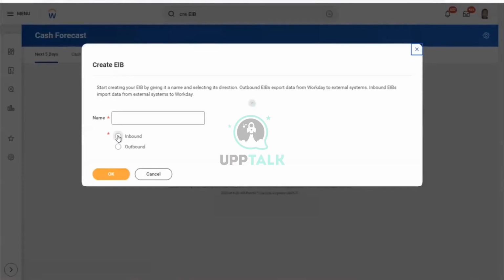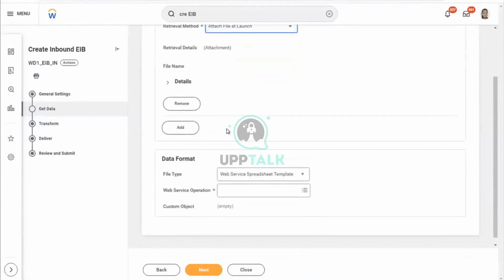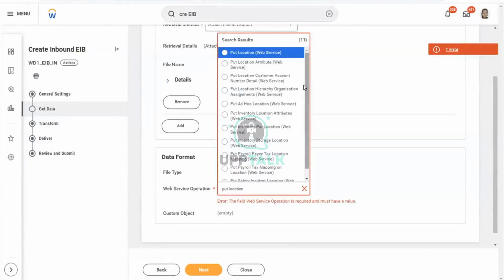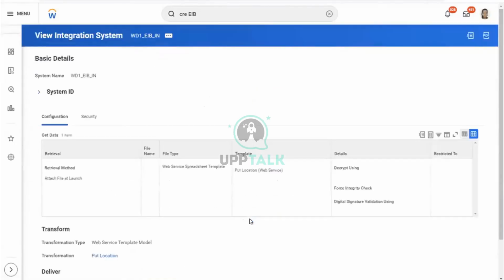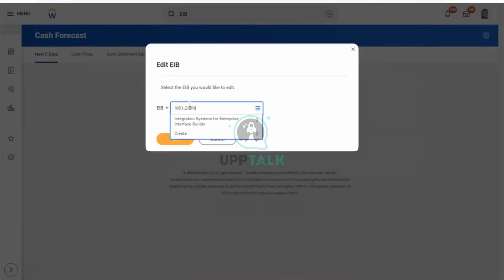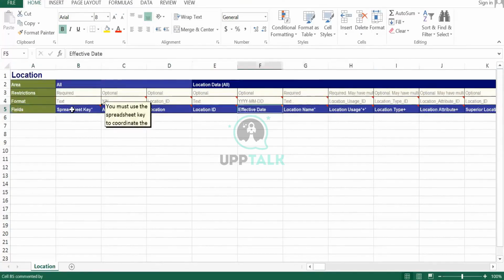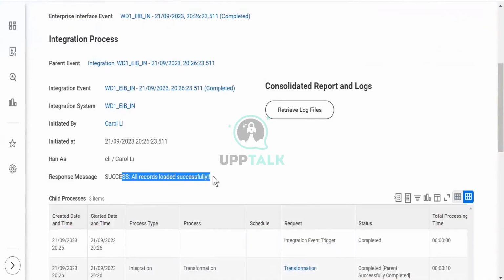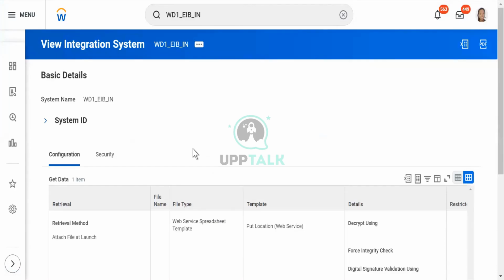Workday Integration Web Services and EIB | Workday Integration Training | UppTalk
🔗 For all the details about the course, go to the UppTalk

This is your full guide to Workday Integration Web Services and EIB, as well as Workday Integration Training, Workday, and UppTalk! 🚀 This video will teach you everything you need to know about Workday Web Services and Enterprise Interface Builder (EIB) integrations, whether you want to automate HR tasks, make finance operations more efficient, or improve payroll. 💼✨

Find out how to use Workday Web Services to securely share data in real time and how EIB makes it easy to upload and download data without having to write any code. Great for Workday consultants, developers, and business analysts who want to learn how to do integrations. 💻⚙️

✨ What is the point of this video?
✅ Learn how to use Workday Web Services to make strong, flexible integrations 🔐 ✅ Learn how to use EIB to easily import and export data 📥📤 ✅ Get real-world tips and tricks from Workday experts at UppTalk 🌟 ✅ Get better at Workday and improve your job prospects 🚀💼

Workday Integration
Workday Web Services
Workday EIB
Workday Studio
Workday Core Connectors
Workday Cloud Connect
Workday Enterprise Interface Builder
Workday Security Integration
Workday Integration Testing
Workday Adapter
Workday Data Integration
Workday API Integration
Workday Integration Developer